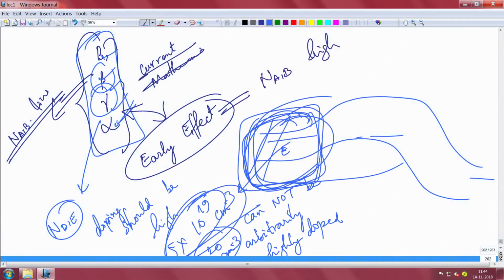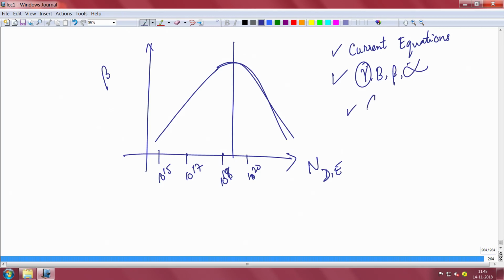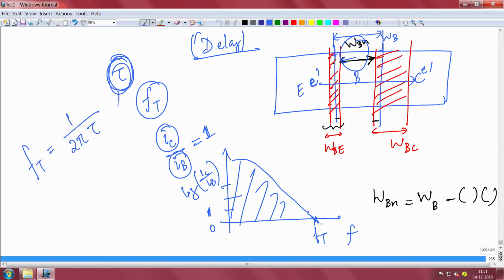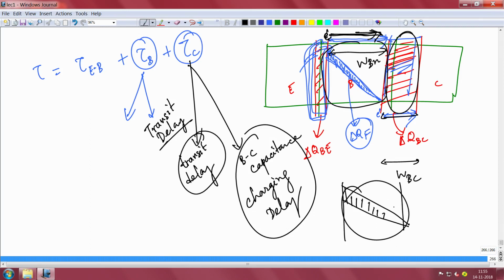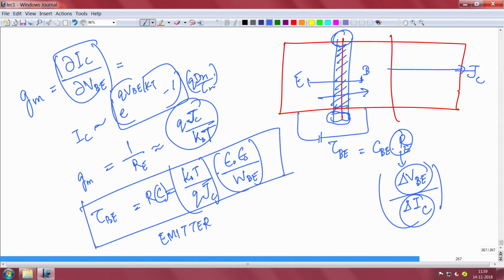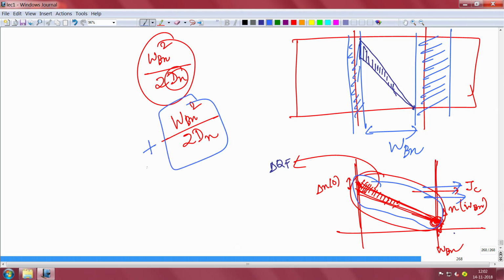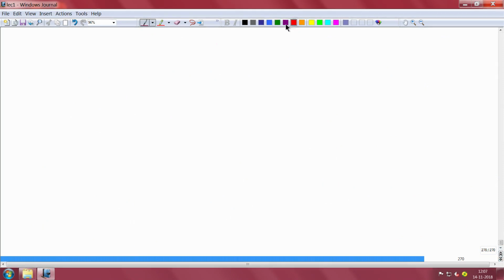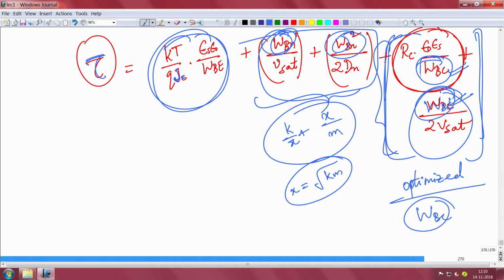Delays in BJT